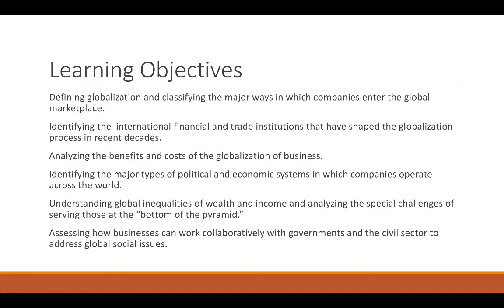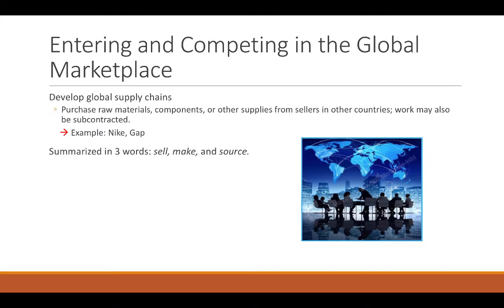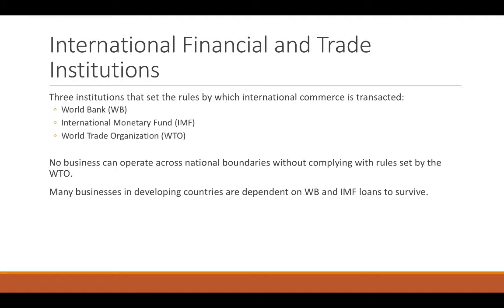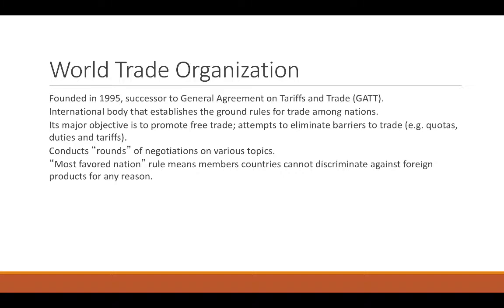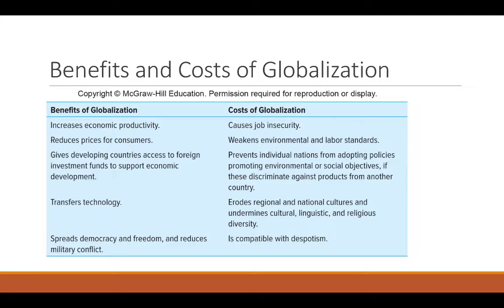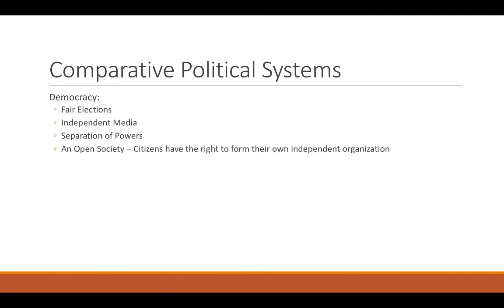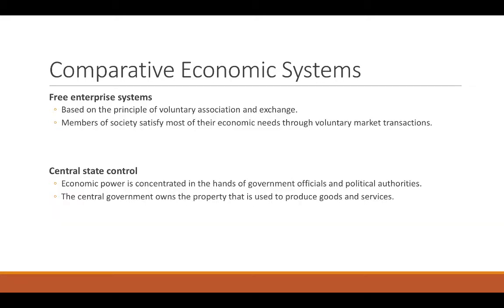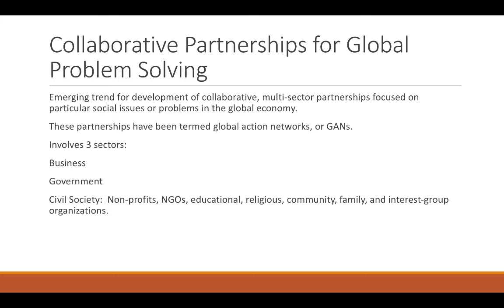MGMT 422 Chapter 4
Table of Contents:

00:03 - Business in a Globalized World
00:20 - Learning Objectives
01:08 - The Process of Globalizaton
01:24 - Entering and Competing in the Global Marketplace
01:36 - Entering and Competing in the Global Marketplace
01:55 - Major Transnational Corporations (TNCs)
02:07 - Foreign Direct Investment (FDI)
02:18 - Inversion
02:38 - International Financial and Trade Institutions
02:50 - The World Bank
03:00 - International Monetary Fund
03:10 - World Trade Organization
03:23 - The Benefits and Costs of Globalization
03:46 - Benefits and Costs of Globalization
05:04 - Comparative Political and Economic Systems
05:16 - Comparative Political Systems
05:45 - Comparative Political Systems
06:11 - Comparative Political Systems
06:25 - Comparative Economic Systems
06:56 - The Heritage Foundation
07:18 - Global Inequality and the Bottom of the Pyramid
07:44 -
08:12 - Microfinance
08:55 - Collaborative Partnerships for Global Problem Solving